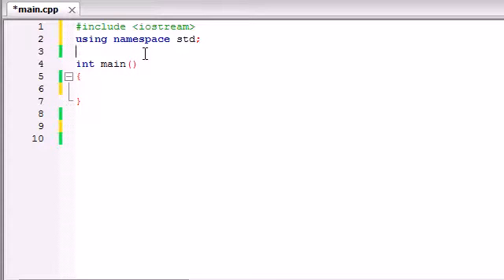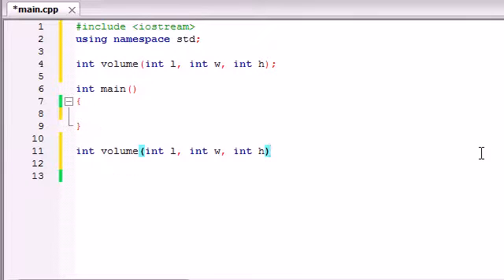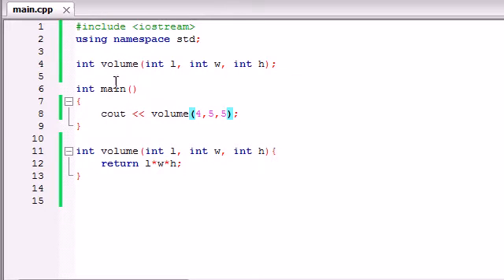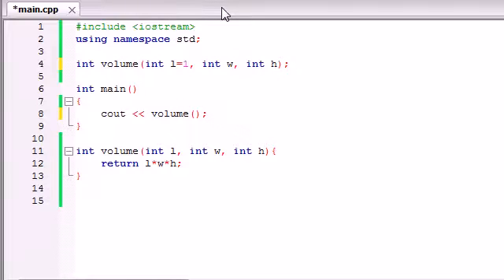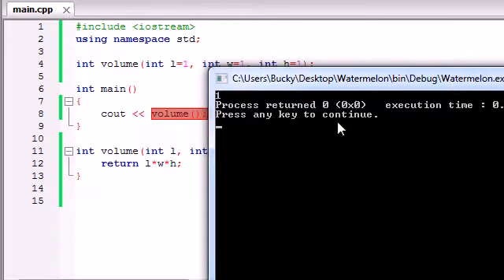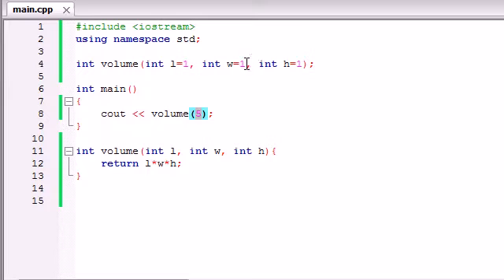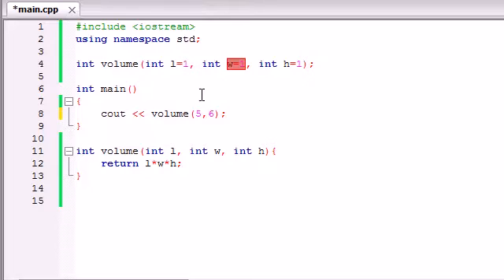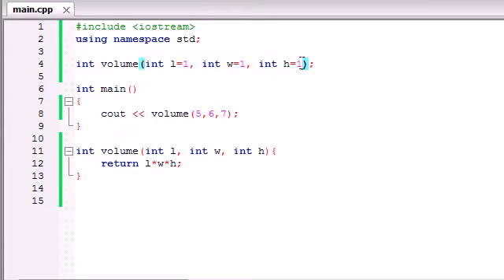C++ Programming 28 Default Arguments Parameters